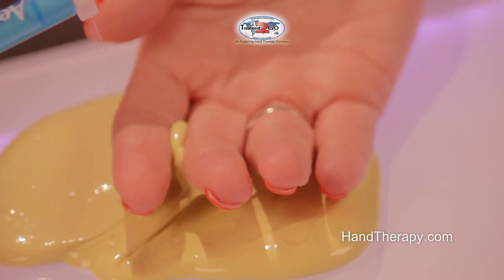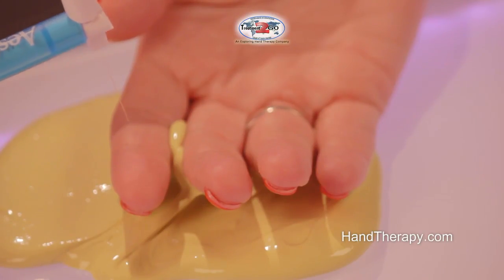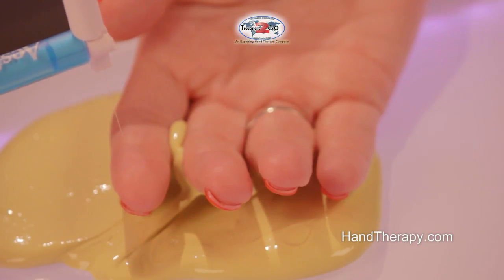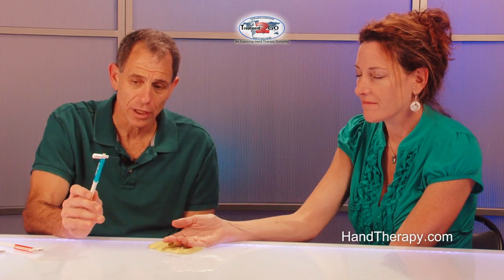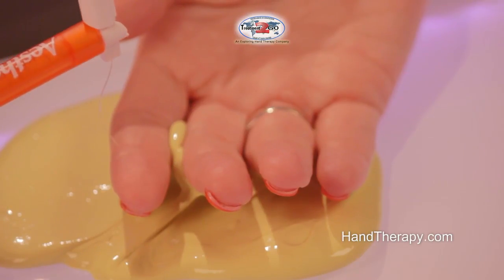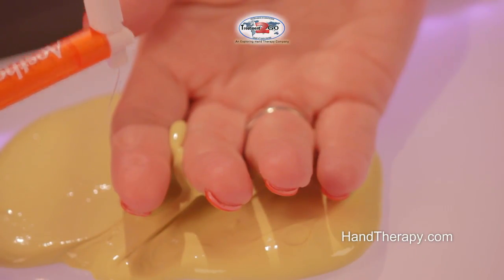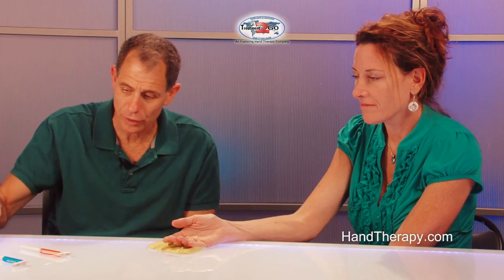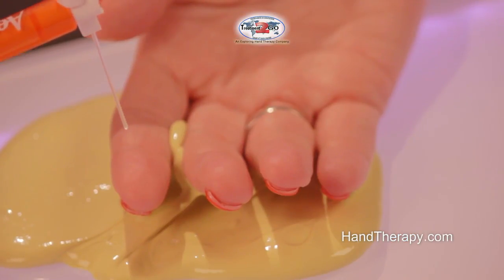Using the Semmes Weinstein Monofilaments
Occupational Therapist reviews use of Semmes Weinstein monofilaments...